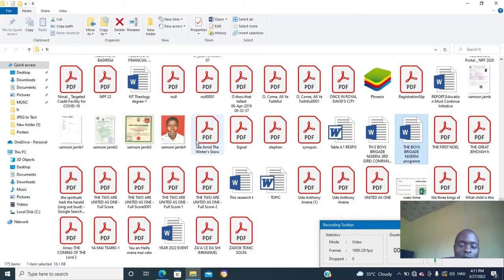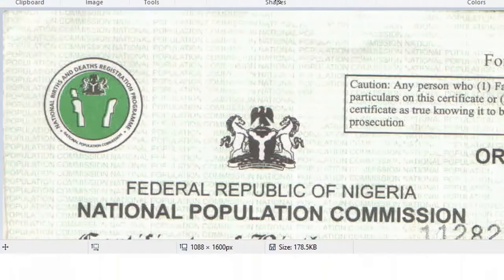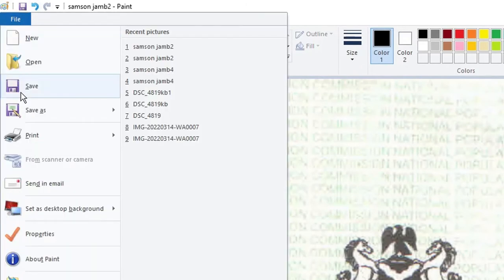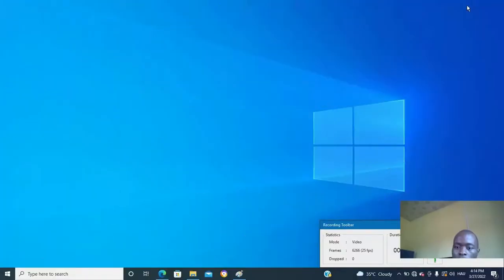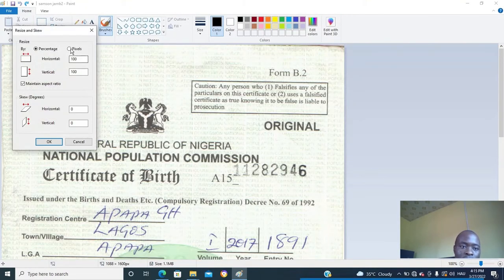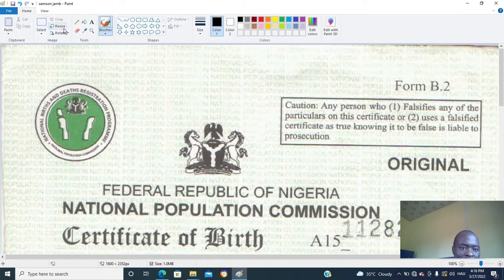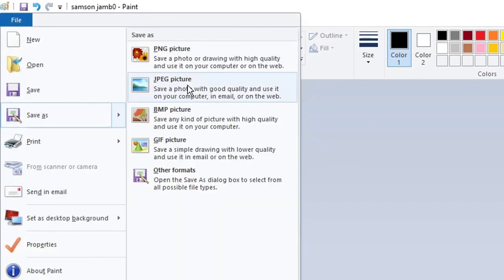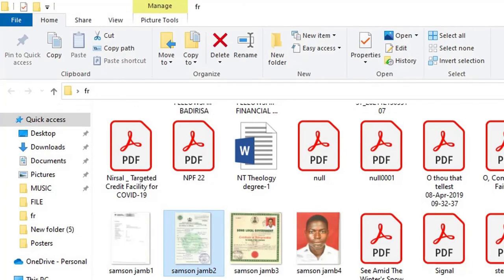How to reduce or increase the size of file using Paint software that comes with windows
How to reduce  or increase the size of file particularly jpeg file using Paint software that comes with windows